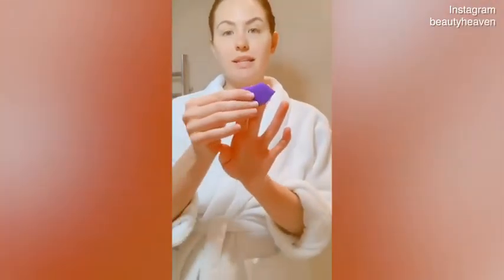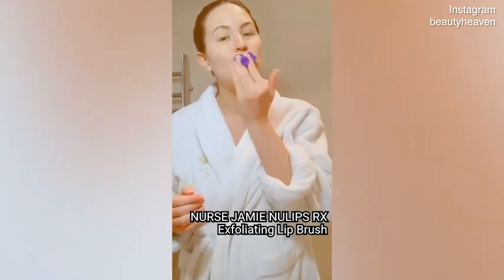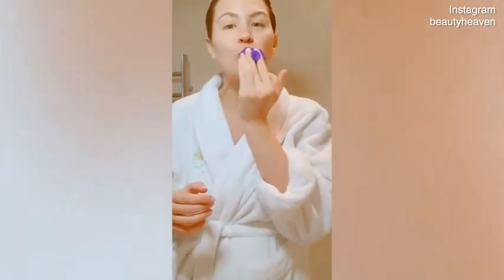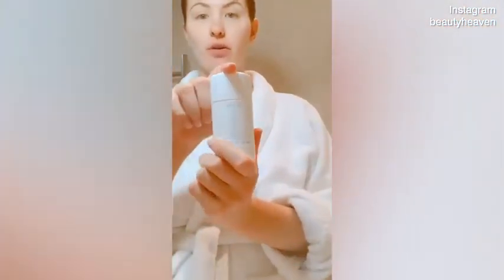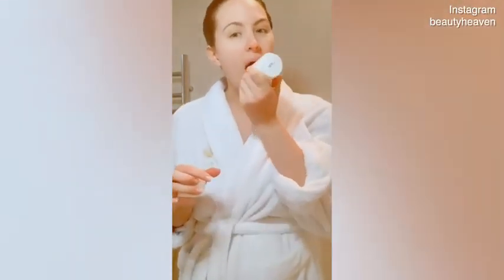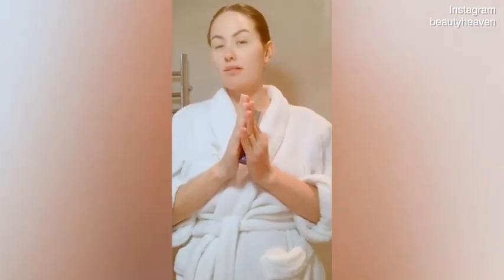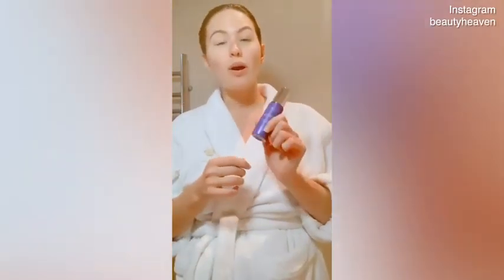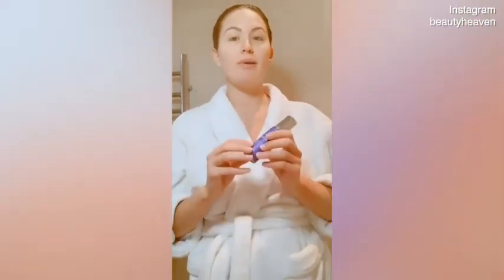Model Jesinta Franklin reveals the secrets to her incredible skin